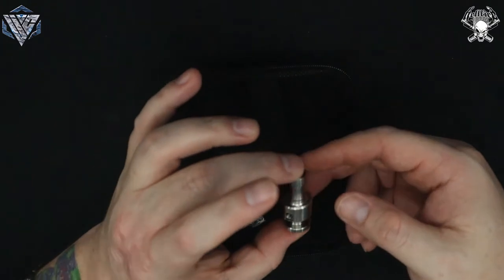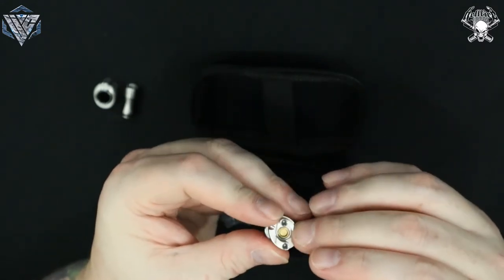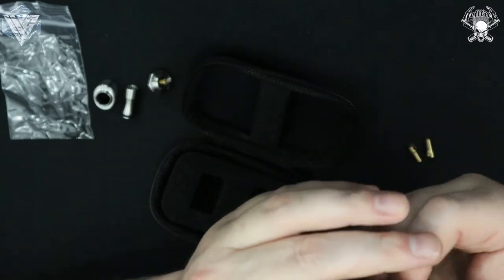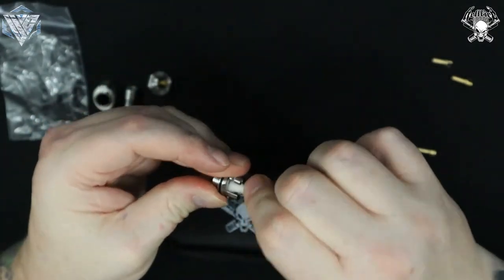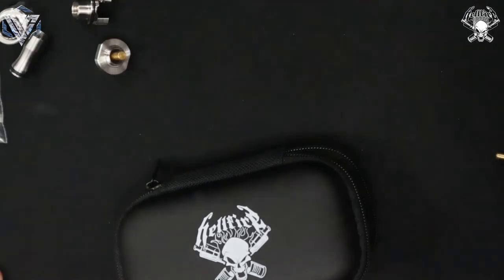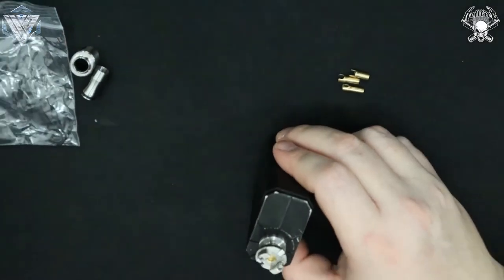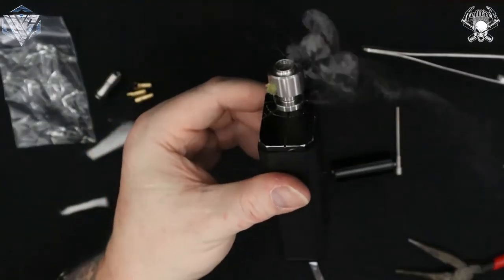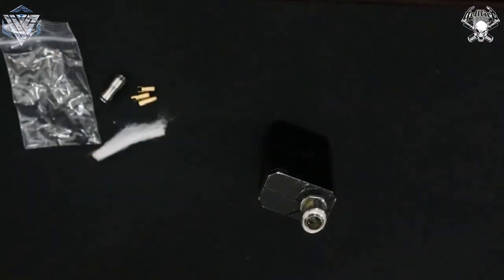HELLFIRE Exocet v2 by TheAttySmith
Review and Build of he Exocet v2